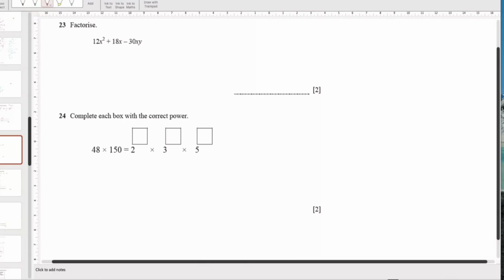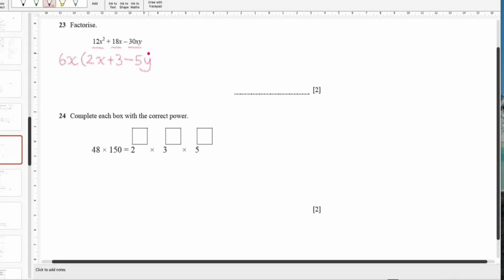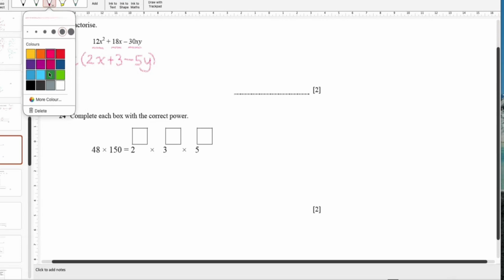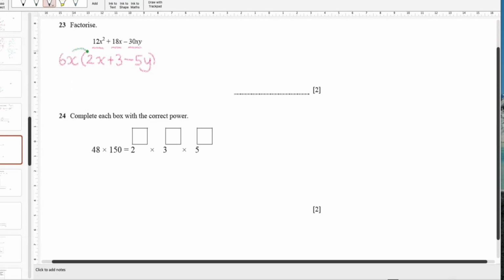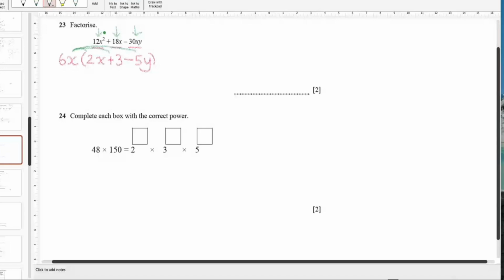Cambridge Stage 8 Maths | Factorisation Exam Question Walkthrough | Algebra Revision Tutorial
Master factorisation for your Cambridge Stage 8 Maths exams!

In this tutorial, we work through an exam-style question step-by-step, showing you exactly how to identify the common factor and simplify expressions like a pro.

This video is perfect for:
✔ Cambridge Lower Secondary Stage 8 students
✔ Algebra revision
✔ Understanding how to factorise expressions such as 12x² + 18x – 30xy

📌 What you’ll learn in this lesson:
- How to identify the greatest common factor (GCF)/HCF
- How to factorise algebraic expressions
- How to check your answer quickly

Clear, guided working for Stage 8 exam success

📝 Example covered in the lesson:
Factorise: 12x² + 18x – 30xy
➡ Answer: 6x(2x + 3 – 5y)

💬 Have questions?
Drop your maths questions in the comments — I reply to every learner!